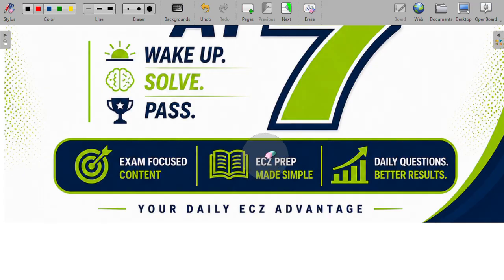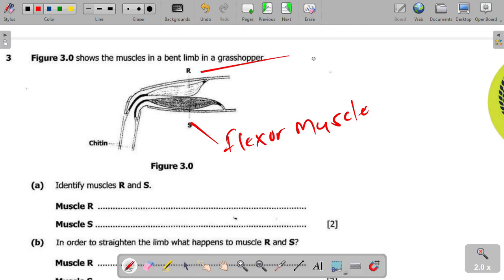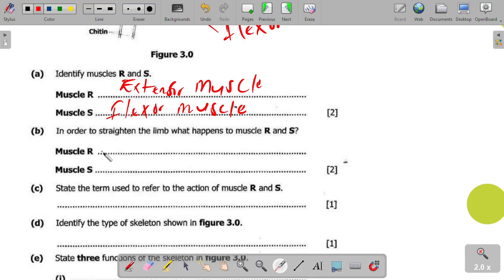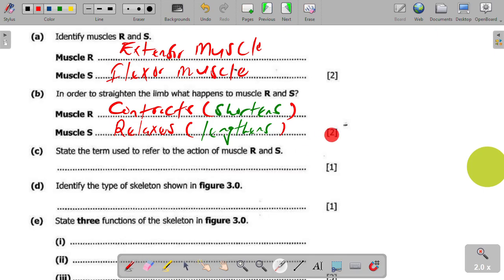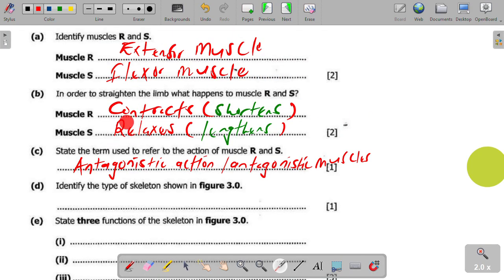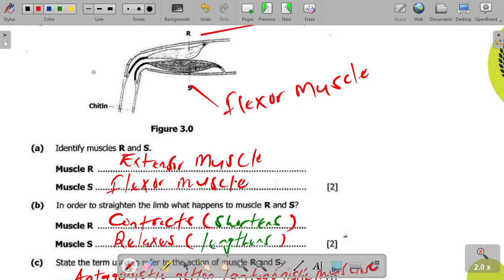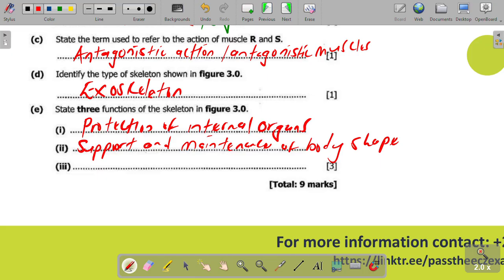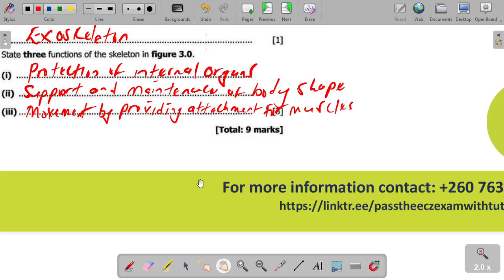BIOLOGY REVISIONS 2017 PAPER GCEII LOCOMOTION AND MUSCLE MOVEMENTS